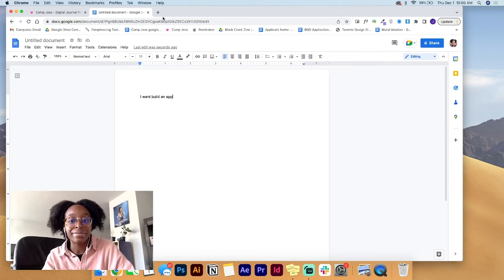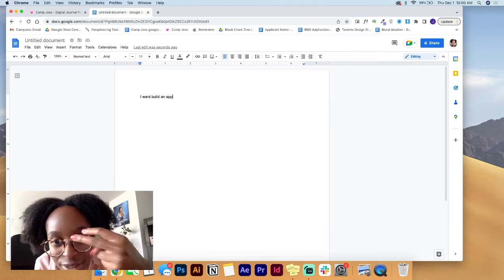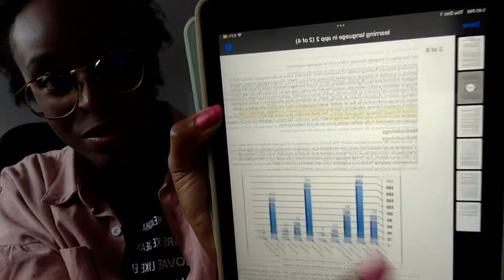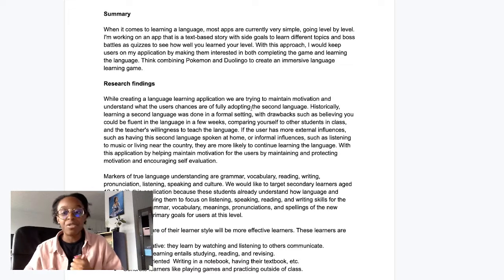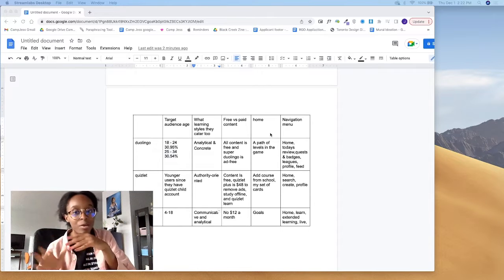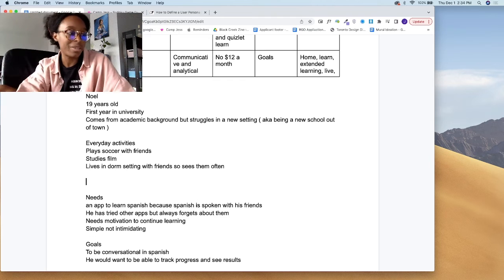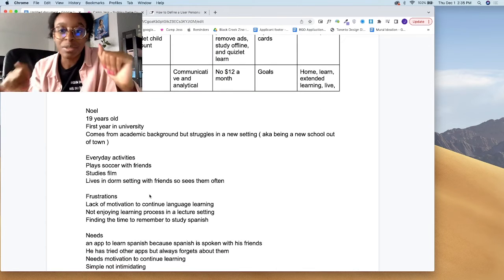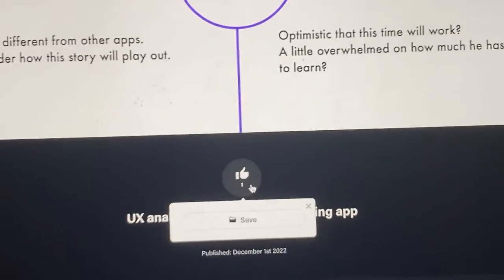creating a full ux analysis in one day (31 DAYS OF DESIGN)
this video is for the new poc designers who are looking to update their portfolio for the new year. For day 1 was tasked to create a full ux analysis. If you dont feel like watching you can show love to the behance post.